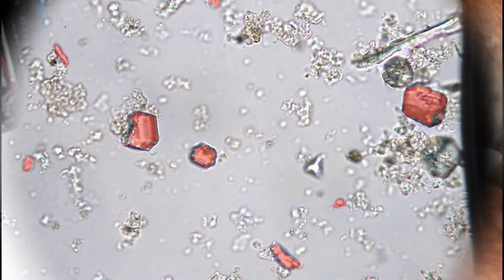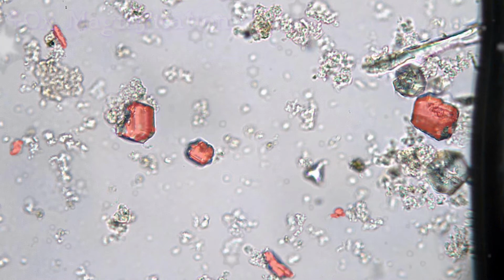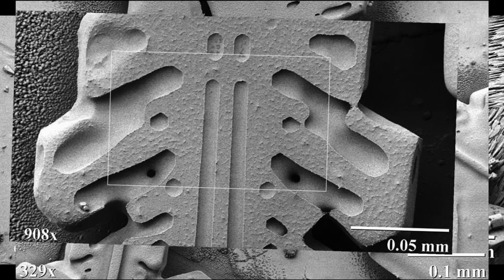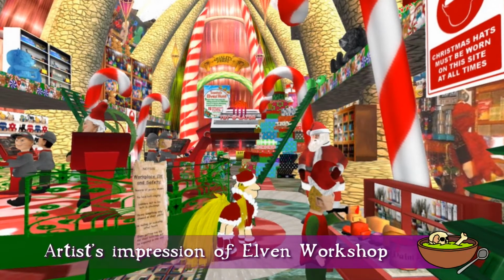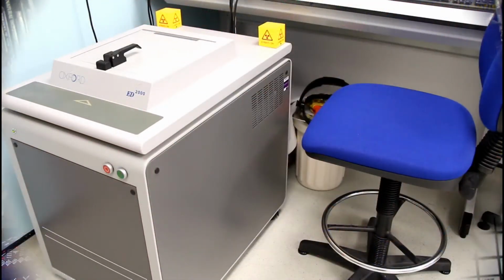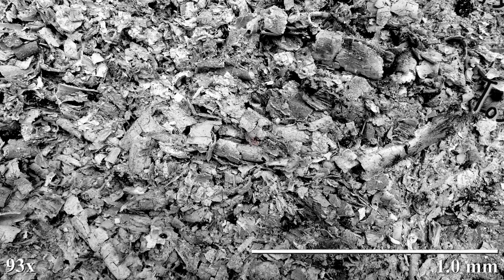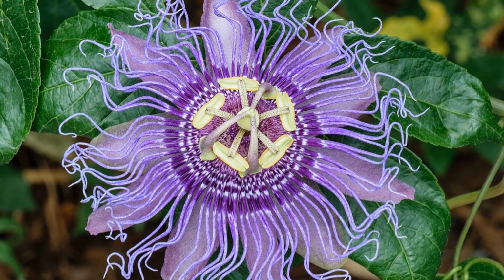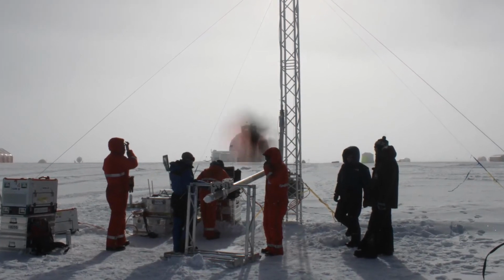Under the Microscope: Santa's Workshop Archaeology (Christmas Special 2017)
Today, we revisit the excavations within Santa's Lapland compound. We are excited to reveal new discoveries from Santa's stronghold!

Questions of Doom: Excavating Santa's Workshop?

Santa's Workshop: Excavation Results?

Santa's Workshop: Archaeology & Letters!

Merry Christmas to everyone from Archaeosoup Towers!